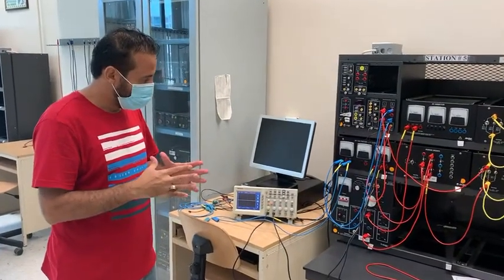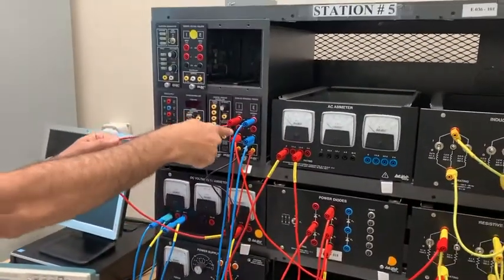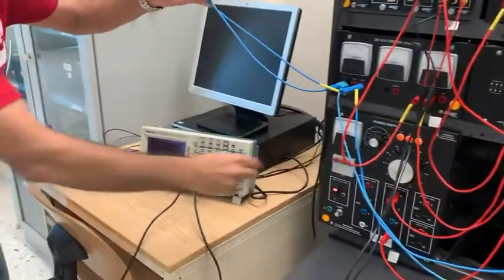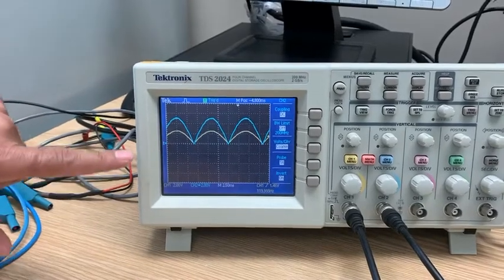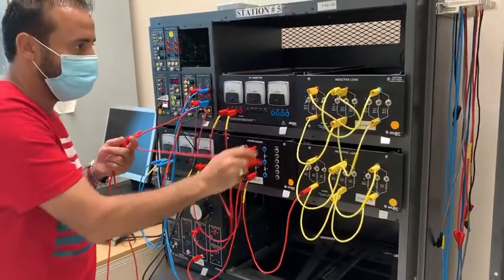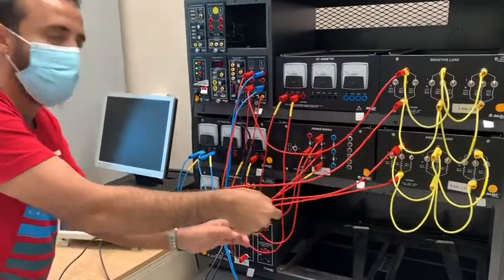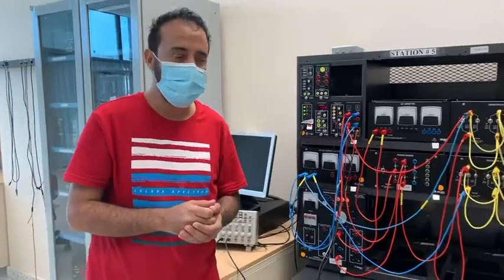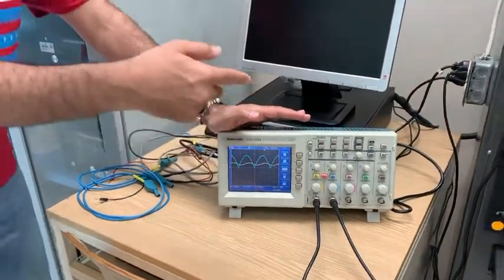Single-phase, FW, Uncontrolled Rectifier LAB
Power Electronics, EEE 203, Sem 421, JIC